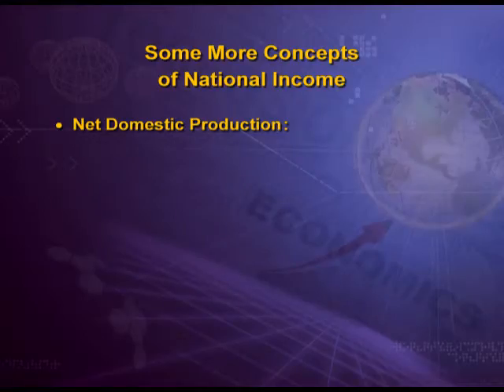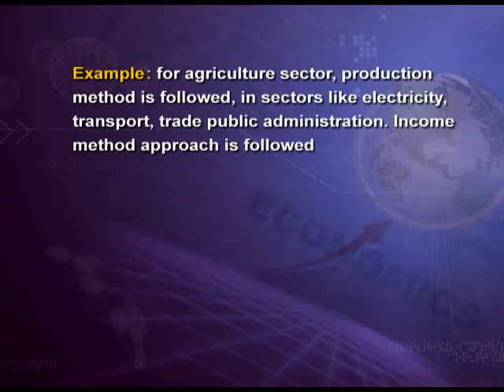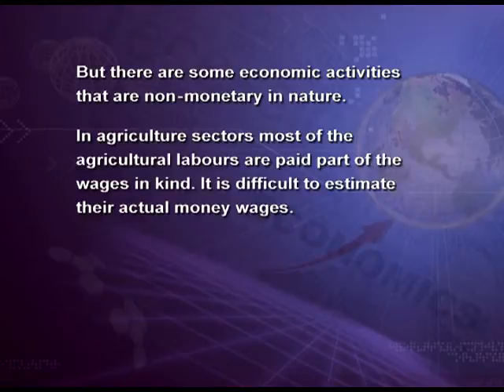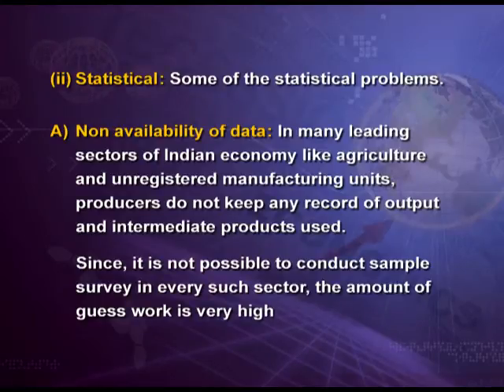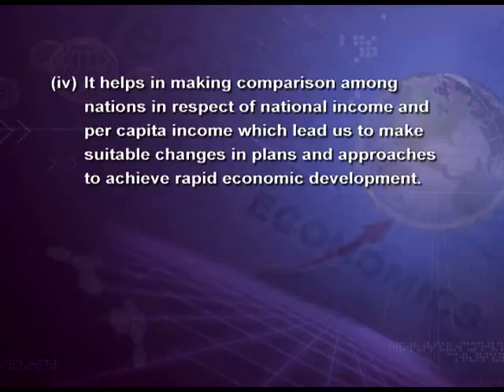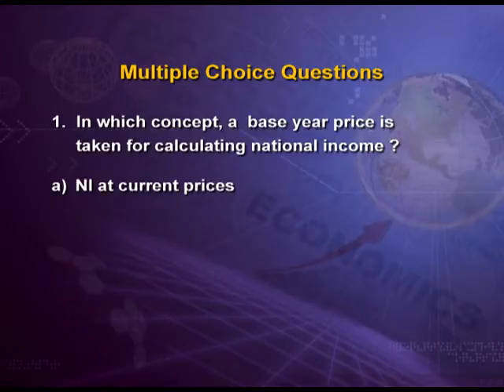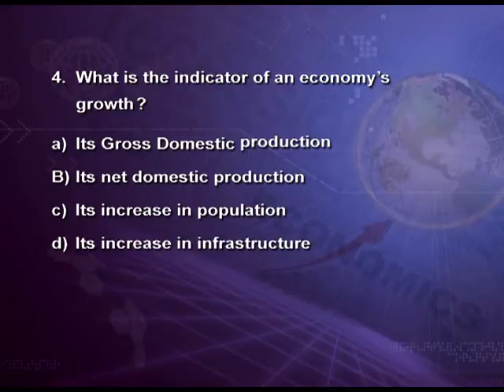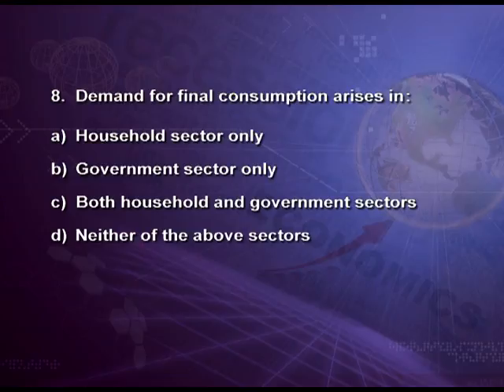National Income Accounting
Episode 04 of the video lectures of chapter 02 of Introductory Macroeconomics, an Economics textbook for class 12; covers the terms factor income and transfer payment